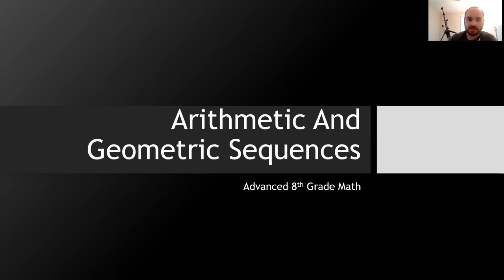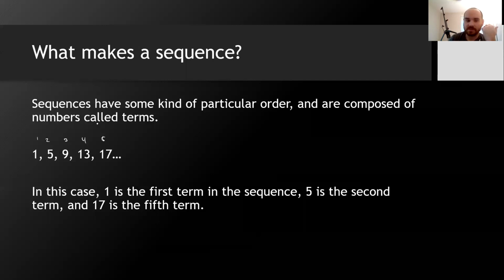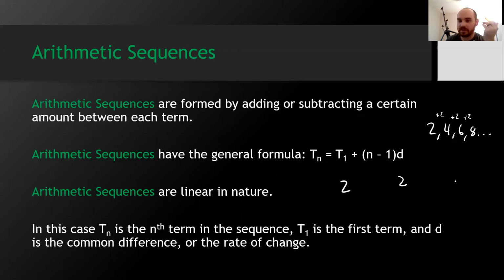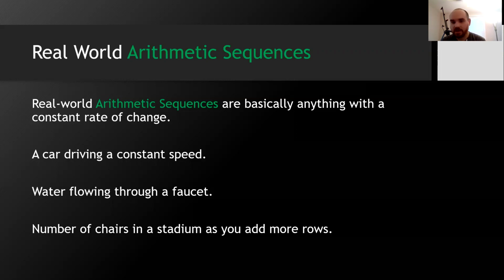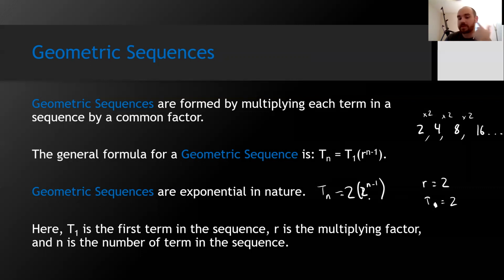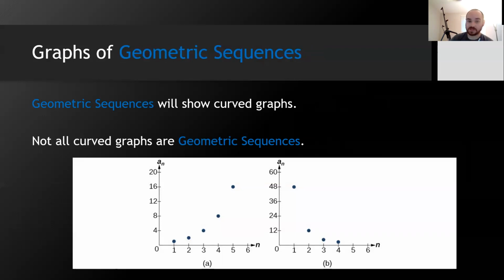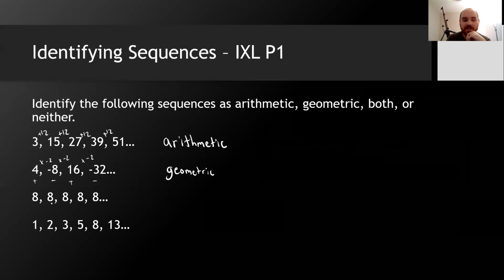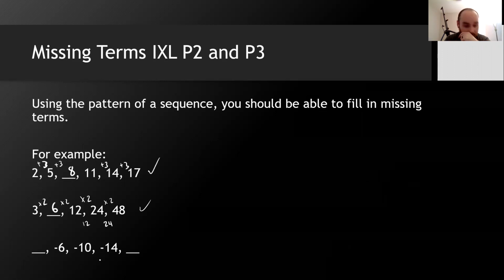Sequences Part 1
This is the introduction to the sequences portion of accelerated math for 8th Grade.